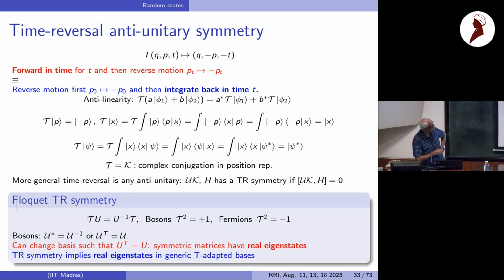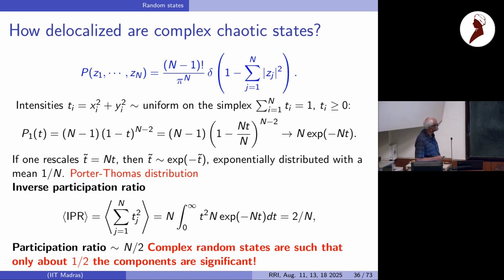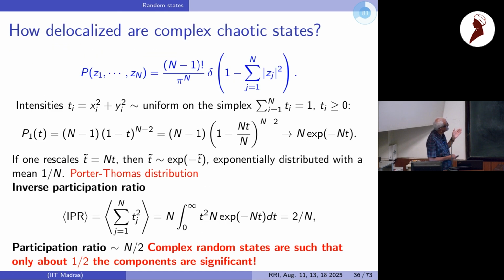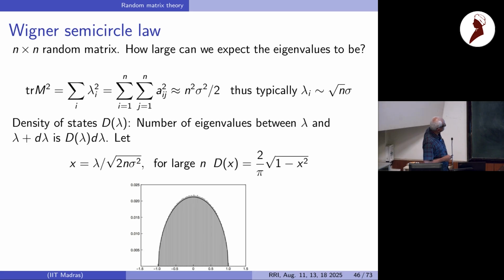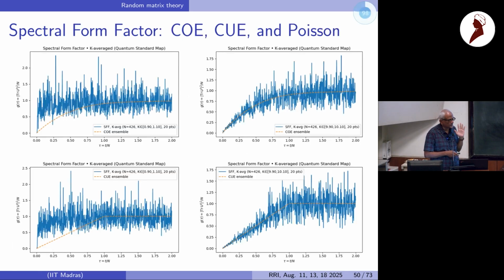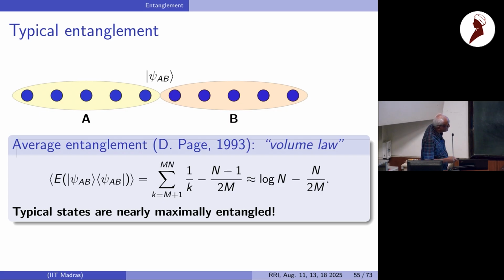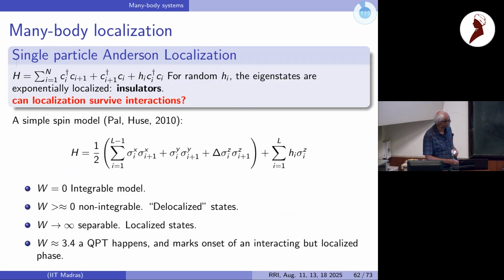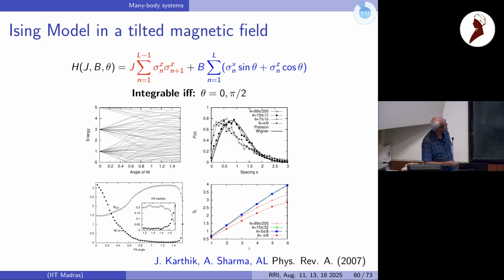Introduction to Quantum Chaos - Lec 06 | by Prof. Arul Lakshminarayan | 6th Vignyana Patashala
The 6th set of lectures in Vignyana Pathashala series of pedagogical lectures in science is being delivered by Prof. Arul Lakshminarayan (IIT Madras) on 'Introduction to Quantum Chaos'.

'Vignyana Pathashala' are a set of short courses by RRI on basic concepts and areas of applications aimed at college and university students.